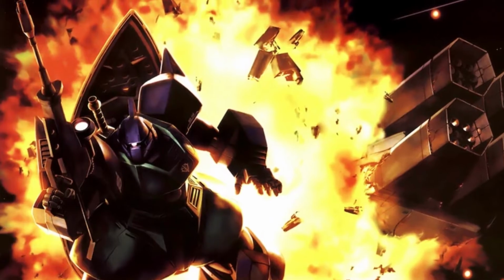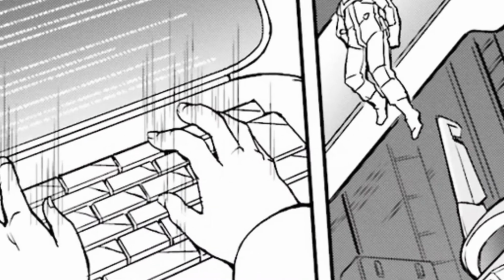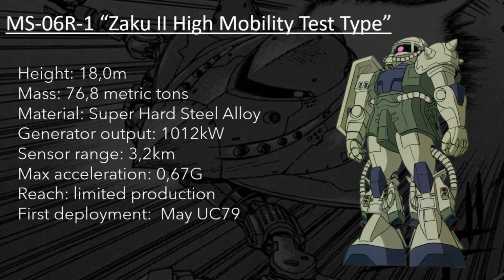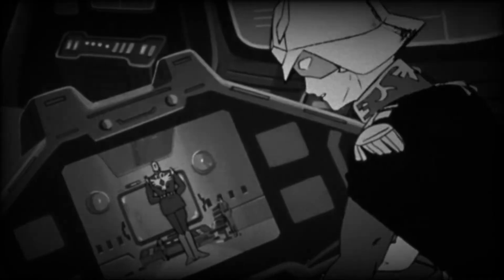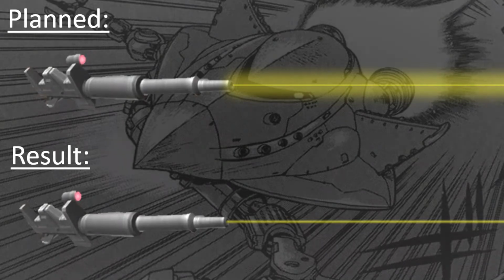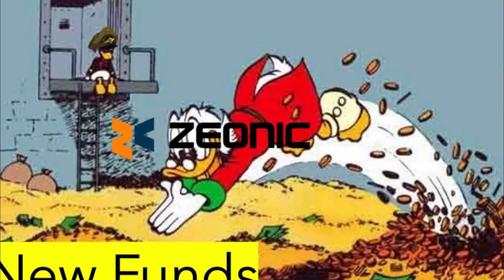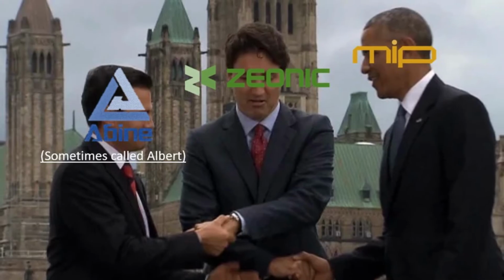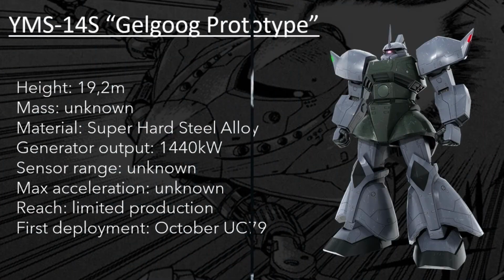Why the Gelgoog IS a Super-Zaku: Zaku High Mobility Types COMPLETE development history | Gundam Lore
A thirtieth special edition of Universal Century history and technological lore, this time focused on the Gelgoog shrouded origins and the Zaku High Mobility Types development plan (made by a Zeon MS fan for Zeon MS fans)
What are your thoughts on this slow transition in MS designs?
00:00:00 Intro
00:00:59 Gelgoog mechanical history
00:05:42 Zaku HMT Project
00:06:39 Zaku High Mobility R-P
00:08:39 Zaku High Mobility R-1
00:10:09 Zaku High Mobility R-1A
00:12:28 Project XMS-11
00:14:40 Zaku High Mobility R-2P
00:17:56 Zaku High Mobility R-2
00:21:20 Zaku High Mobility R-3S
00:24:31 Zaku High Mobility R-2S
00:28:02 Gelgoog Prototype
00:31:21 Outro
00:31:48 Credits + spoiler for next video
All pictures, videos and footages displayed here are either the property of the Sunrise studios or Bandai Namco. They are not to be used for any commercialized  purposes outside of their own firma official works